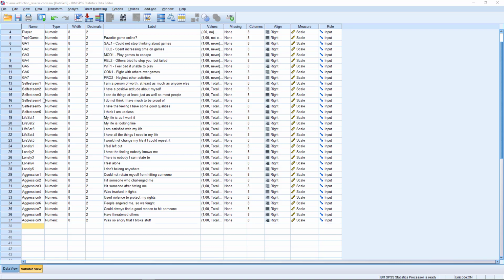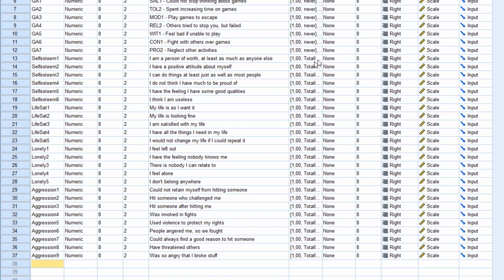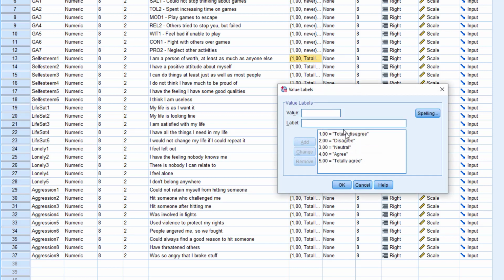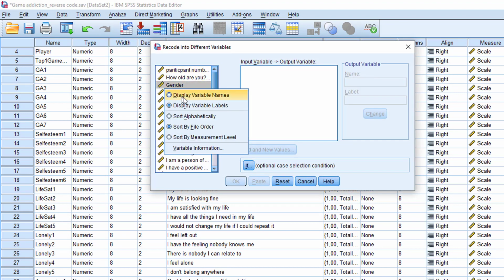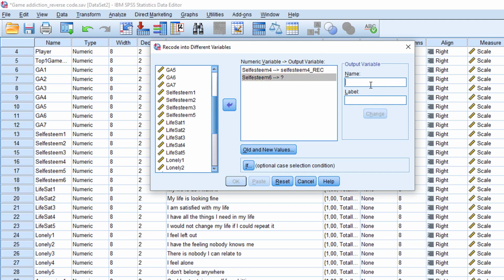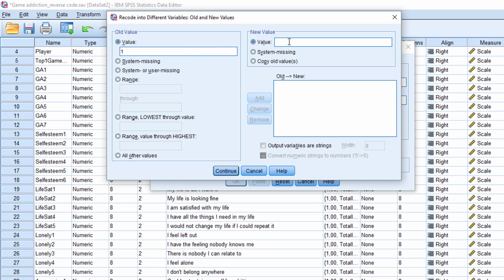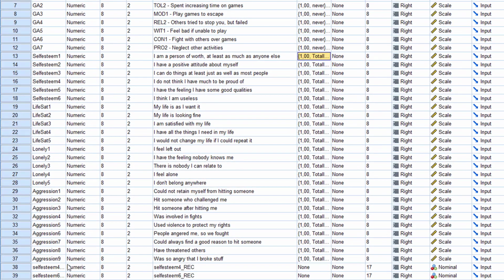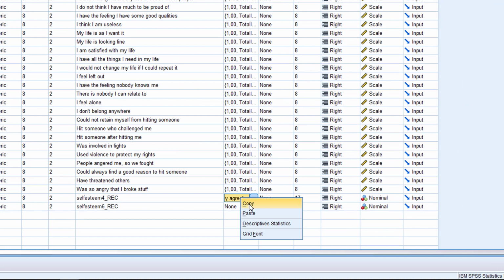SPSS micro lecture about reverse coding a variable